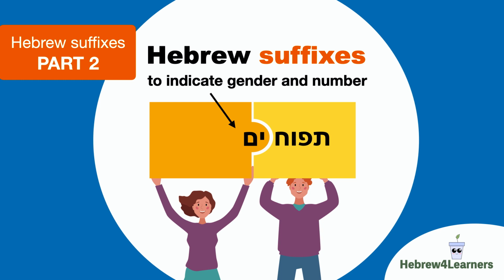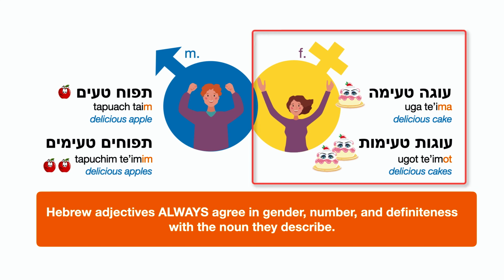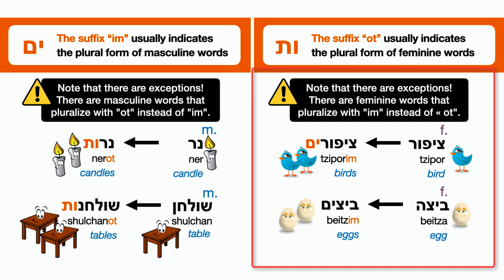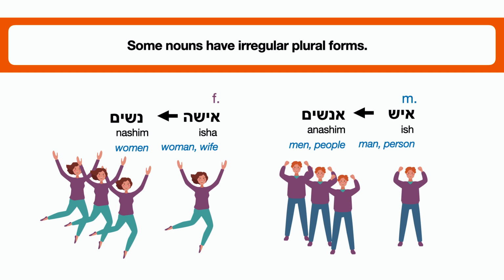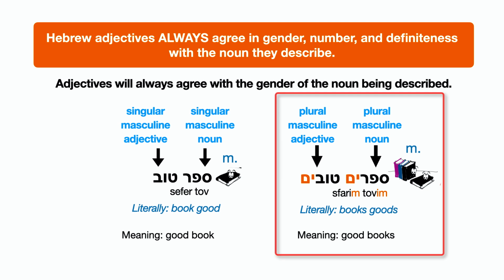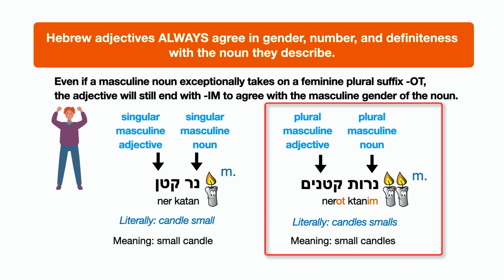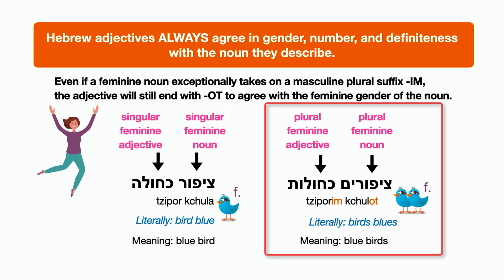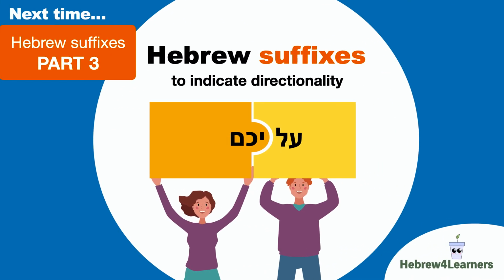Hebrew Suffixes Part 2 - For Gender and Number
This lesson explains how Hebrew nouns and adjectives use suffixes in order to indicate gender and number. Regarding the use of suffixes to make nouns plural, the general rule is to add the suffix -im to pluralize masculine nouns and to add the suffix -ot to pluralize feminine nouns. But there are exceptions to this rule.
Here's a site that give a list of masculine nouns that pluralize with the suffix -ot
And here's a site that gives a list of feminine nouns that pluralize with the suffix -im:

Timestamps:
00:00 - Intro suffixes for gender and number
03:41 - General rule for suffixes that indicate gender and number
04:57 - Exceptions to the -IM and -OT suffixes for pluralizing nouns
08:42 - Irregular plural forms
09:42 - Some nouns are always plural
10:01 - Suffixes on adjectives to agree with gender, number and definiteness of nouns